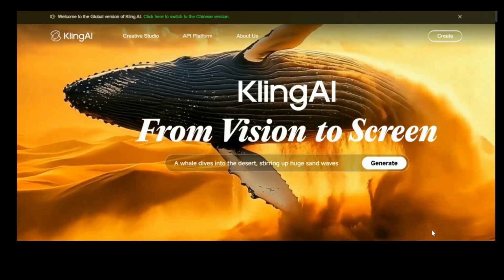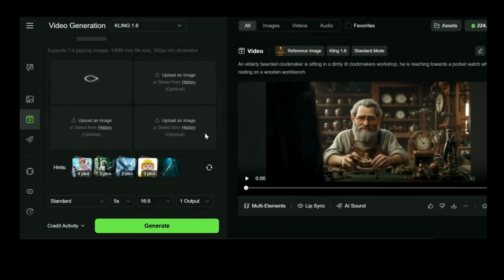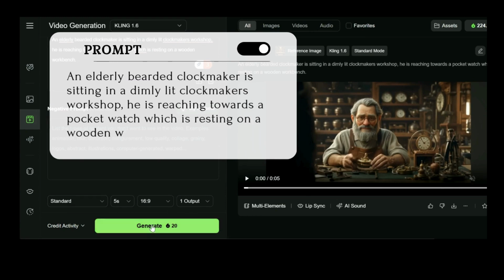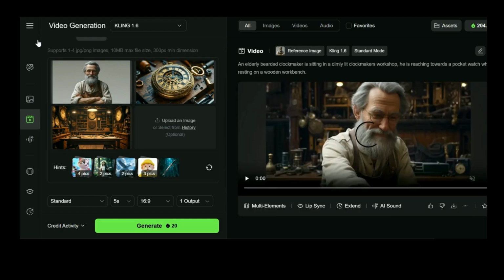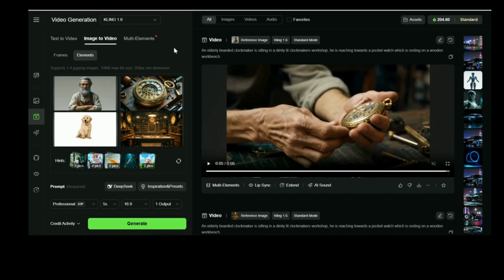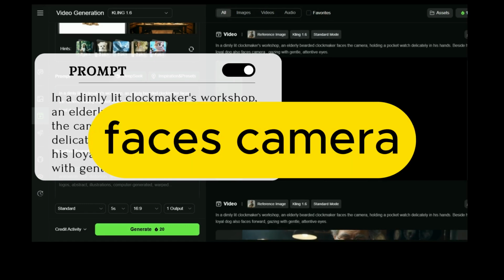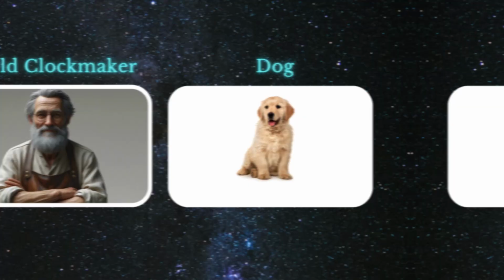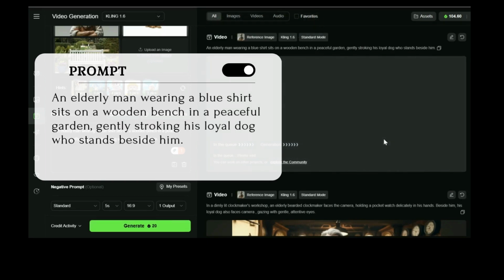CREATE Consistent AI Video Characters Easily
🎬 How to Keep Your Character Consistent in Kling Using the Element Function!

Want your AI-generated videos to look more polished and professional?

In this tutorial, we will show you how to use the Element function in Kling to keep your character consistent across different scenes.

Whether you're telling a story, making a vlog-style video, or animating a human or animal character, consistency is key—and Kling makes it easier than you think!

👉 Try it out and let us know how your characters turn out!

✨ Try This Too:
🎁 Free thumbnail template!
Made with Pikzels assets — get 5 free (watermarked) downloads